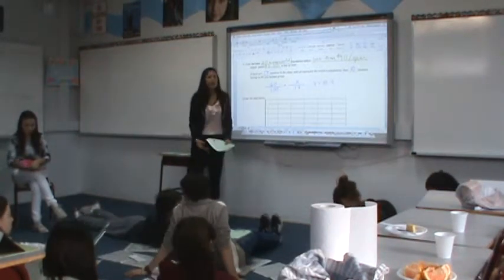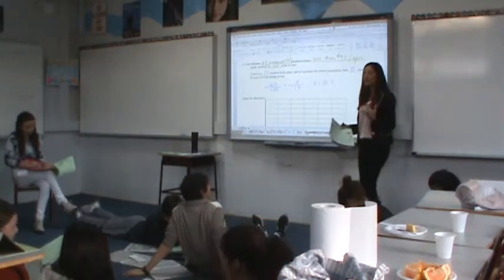Demo Lesson Hunger Banquet part 3